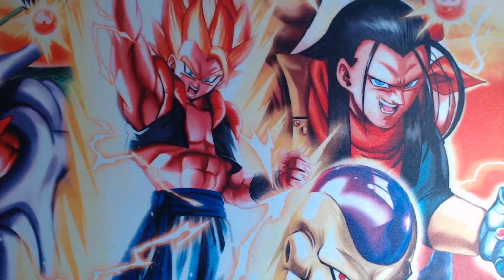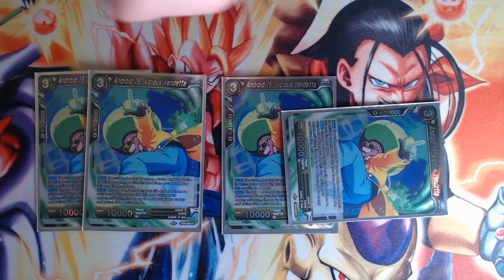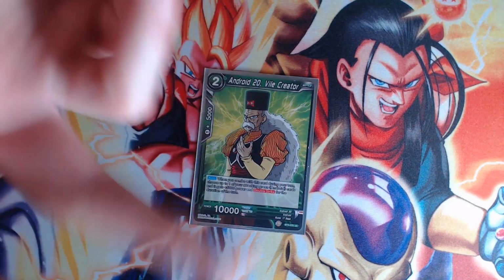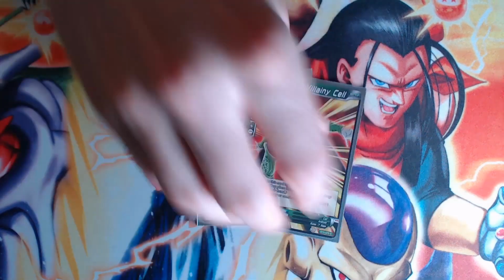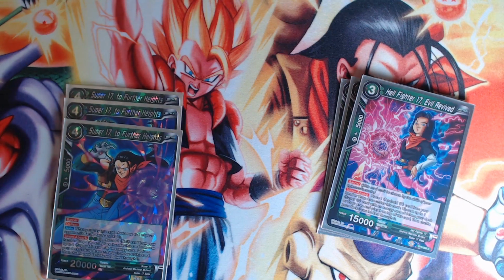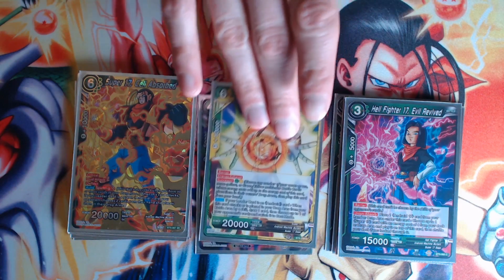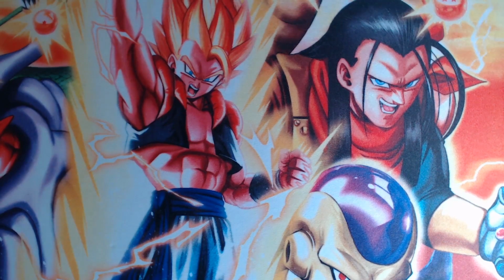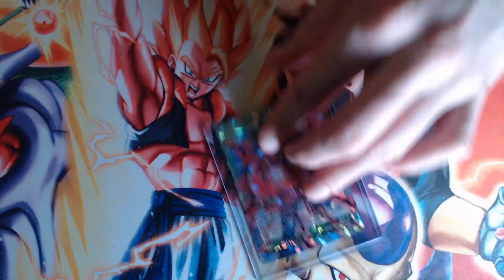Super Successor 17! G/Y | New DBS TCG Deck Profile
Raise of the Worlds most diabolical Android!

Follow our Social Medias:

Twitter.com/CTJTheShow
Facebook.com/CTJTheShow